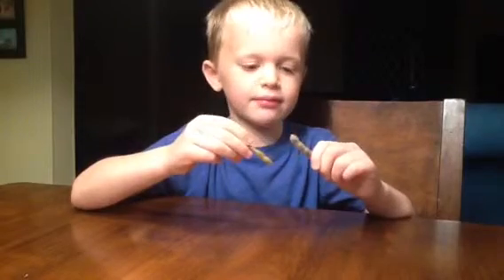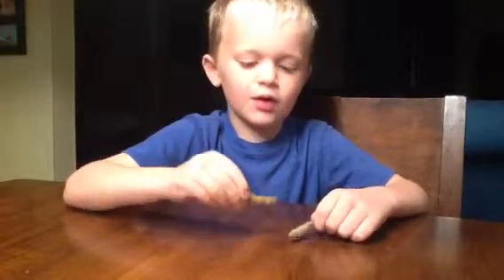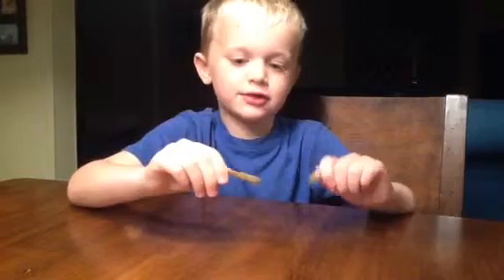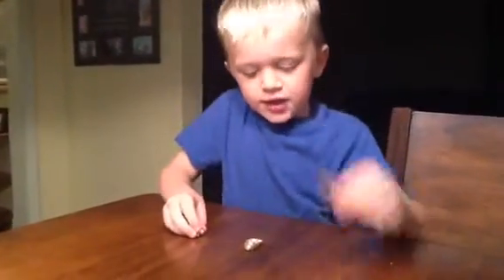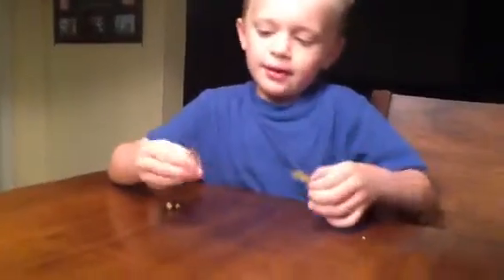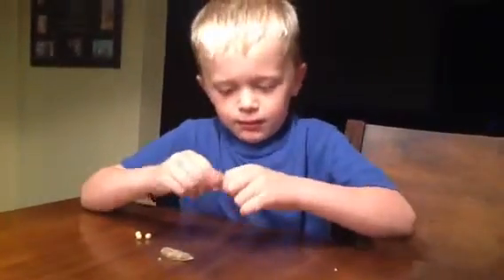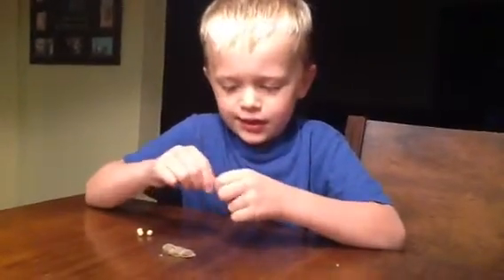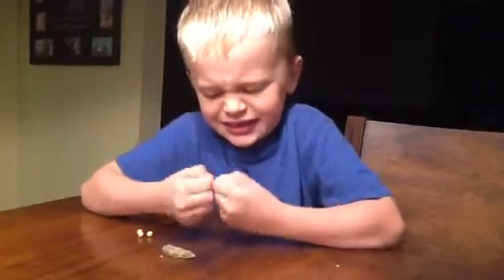Soybeans Take 1